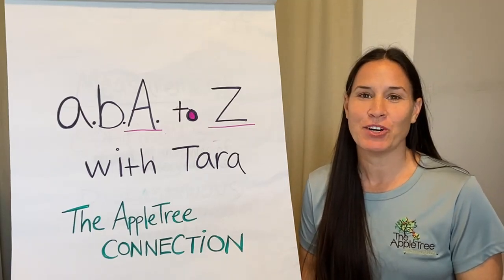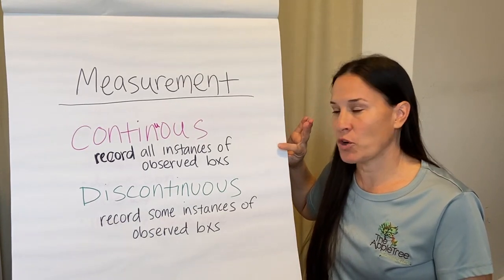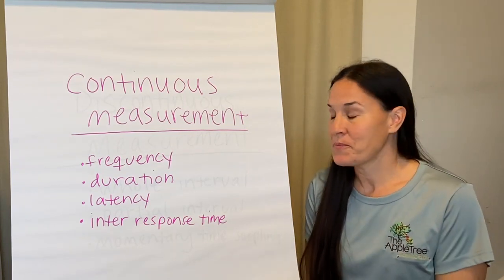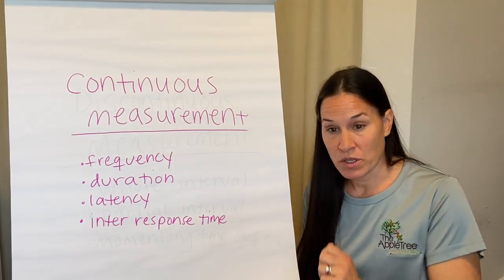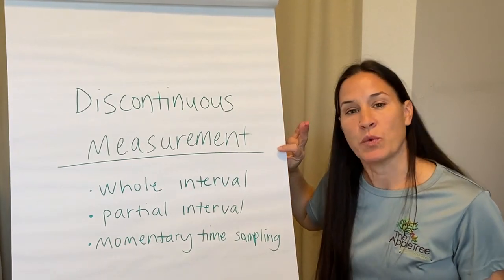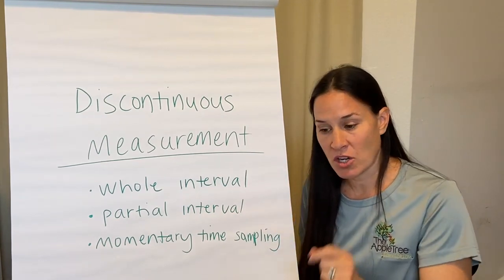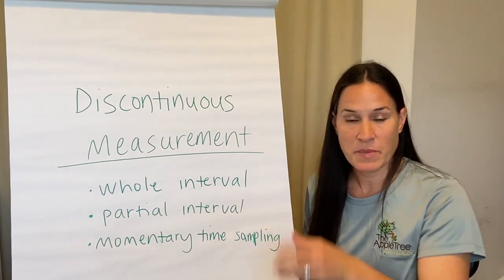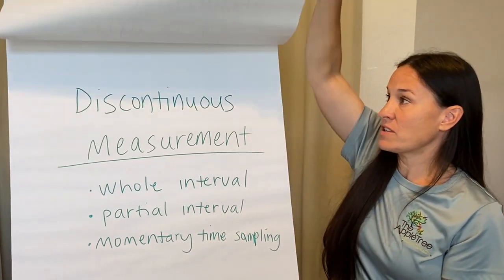abA to Z - Continuous vs Discontinuous Measurement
Tara Zeller, a Behavior Analyst (BCBA), breaks down Applied Behavior Analysis (ABA) concepts from A to Z. Each topic is taught at the Registered Behavior Technician (RBT) level.